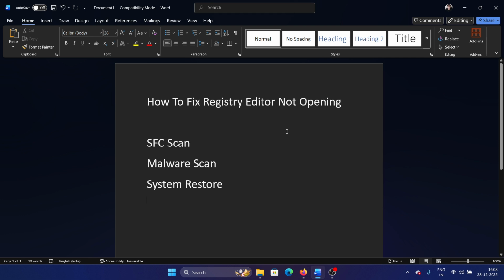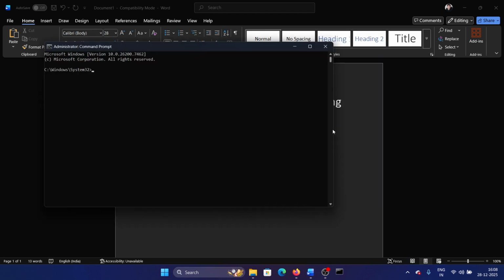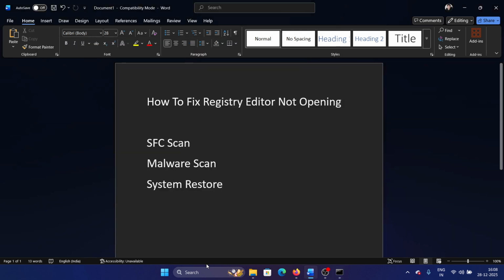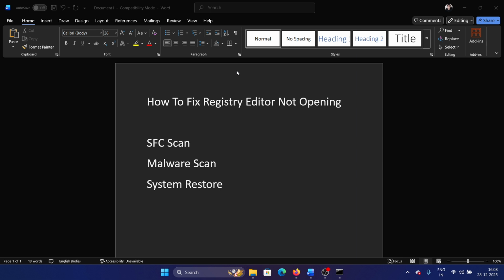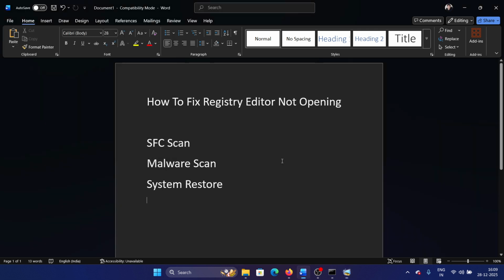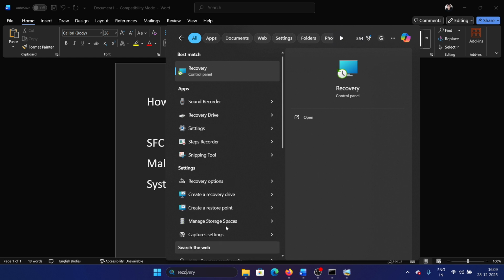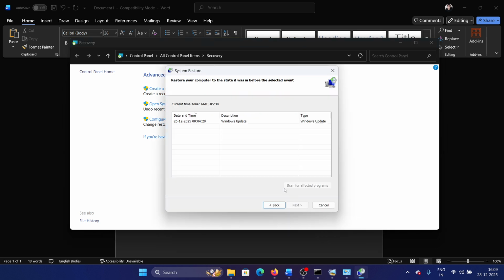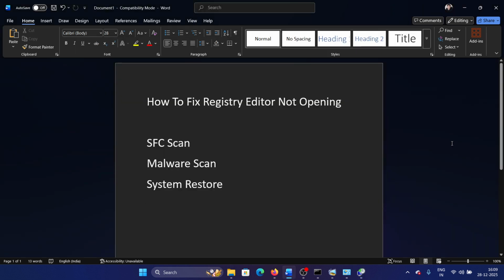How To Fix Registry Editor Not Opening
Video Title : How To Fix Registry Editor Not Opening

If you wish To Fix Registry Editor Not Opening then please watch this video.